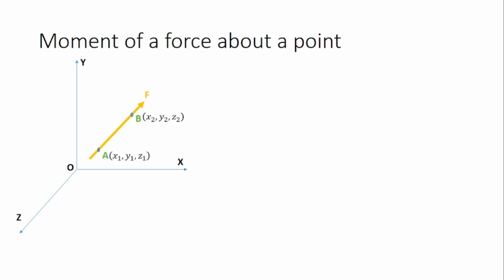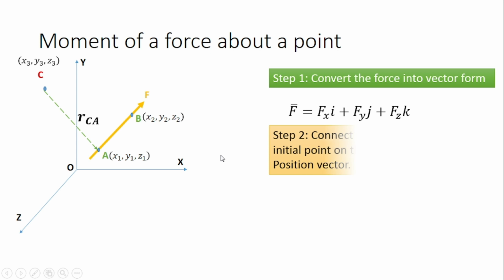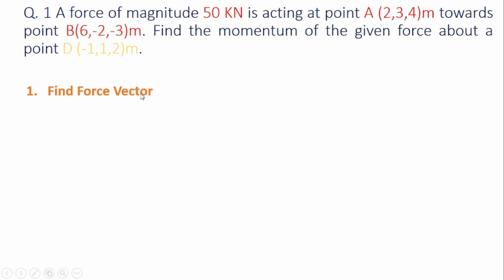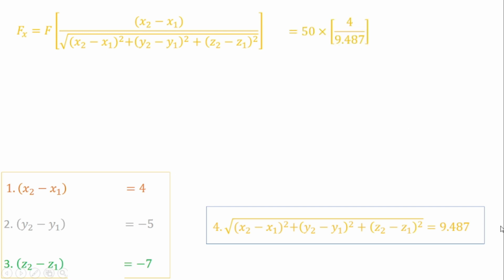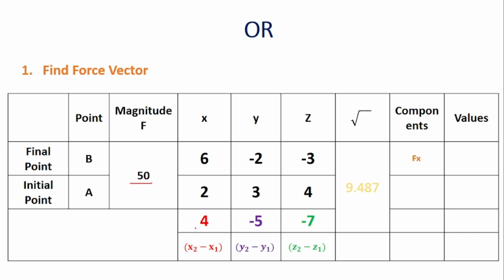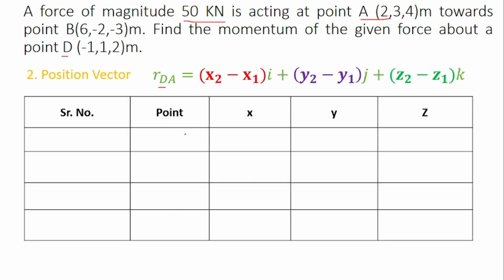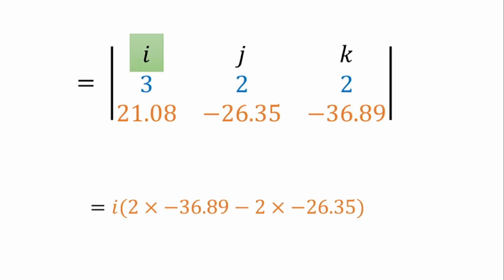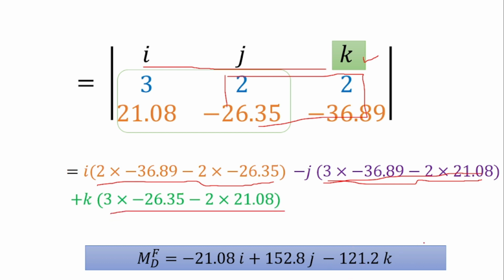Mastering Space Force- Moment@point Tricks and Techniques-I#Engineering Mechanics#Mumbai University